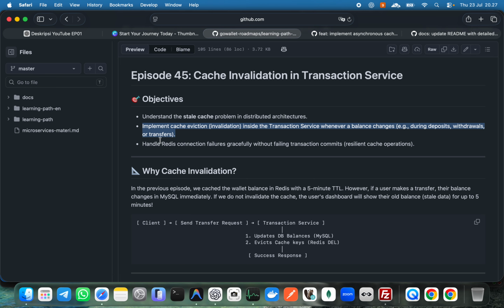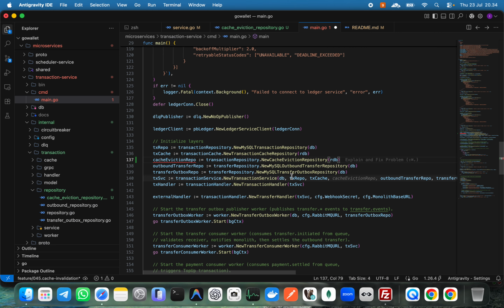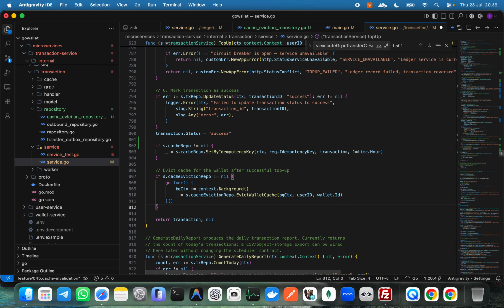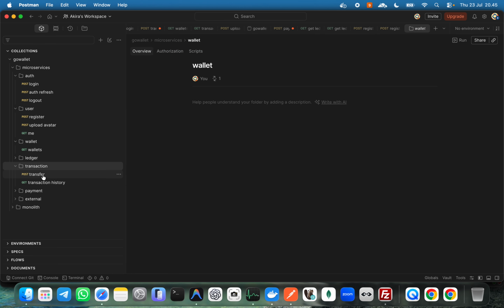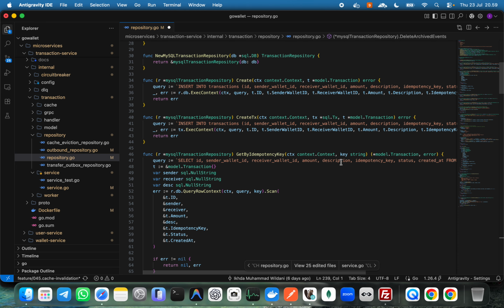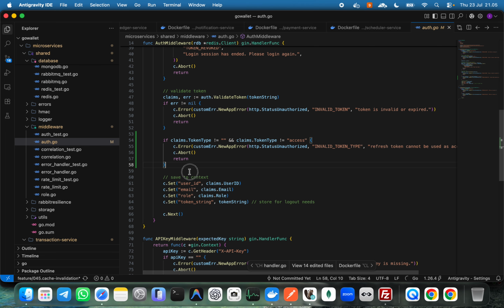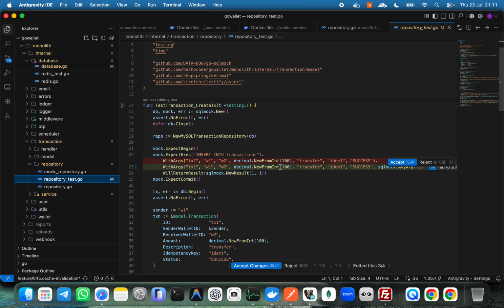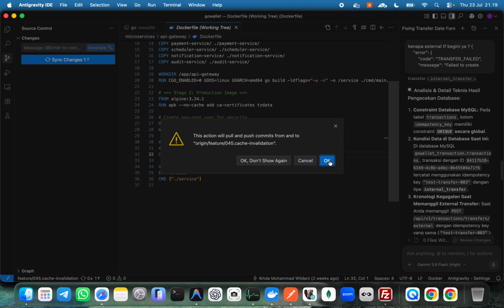Golang Microservices Full Course #45 - Cache Invalidation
# Build a Wallet App with Go – EP45: Cache Invalidation in Transaction Service

In Episode 45, we solve one of the biggest challenges in distributed caching: **stale data**. After introducing Redis caching in the previous episode, wallet balances can now be served directly from memory. However, when a user performs a deposit, withdrawal, or transfer, the cached balance immediately becomes outdated.

In this episode, we'll implement **cache invalidation** inside the Transaction Service. After a successful database transaction, we'll evict the affected Redis cache keys so the next balance request automatically reloads fresh data from MySQL. You'll also learn how to handle Redis failures gracefully without impacting financial transactions.

* Understanding the stale cache problem
* Why cache invalidation is essential
* Initializing Redis in the Transaction Service
* Building a cache eviction repository
* Invalidating wallet balance cache after transfers
* Evicting multiple cache keys safely
* Executing cache eviction after database commits
* Handling Redis failures without affecting transactions
* Designing resilient cache operations
* Best practices for cache consistency in distributed systems

By the end of this episode, your Wallet application will automatically invalidate cached wallet balances whenever a financial transaction succeeds. This ensures users always receive fresh balance information while maintaining high performance through Redis caching and graceful degradation when the cache is unavailable.